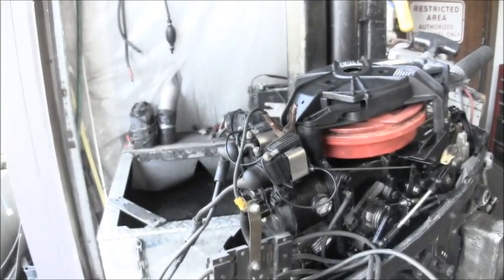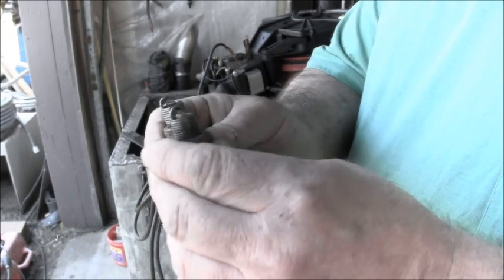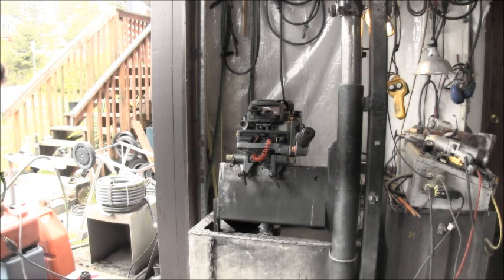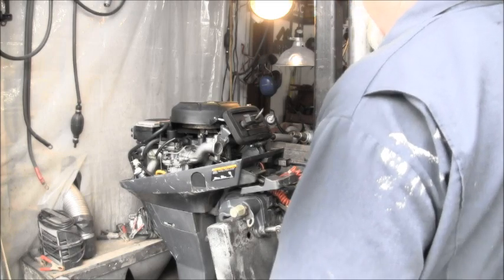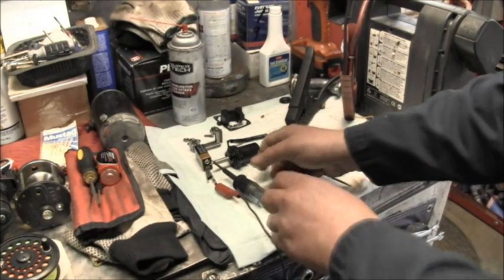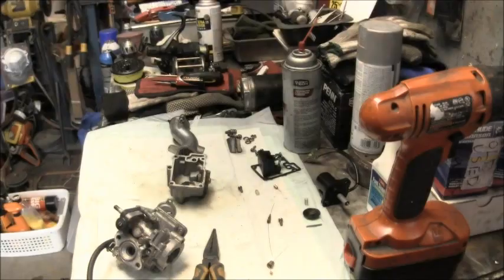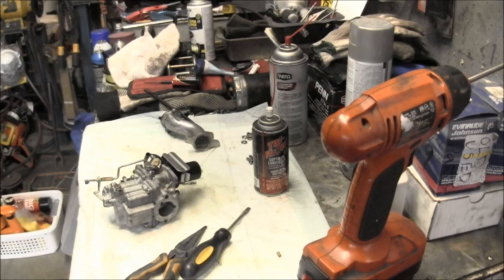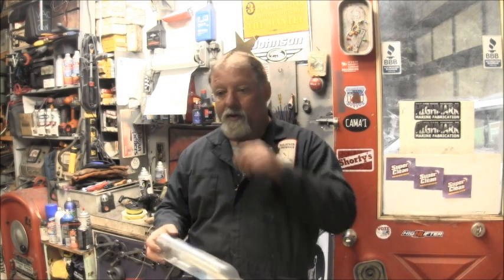MERCURY 9 9 ( Easy Fix ) , YAMAHA 9.9 Thermal Electric Choke ( Test)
MERCURY, & YAMAHA 9.9 Outboard's  Here I go inside a pair of old outboard's each with it's own issues.  One was a simple faulty grounded switch and one just a poor design.  So come along and lets go inside outboard's once again for some good outboard Fun.
                                                                                                          kodibass